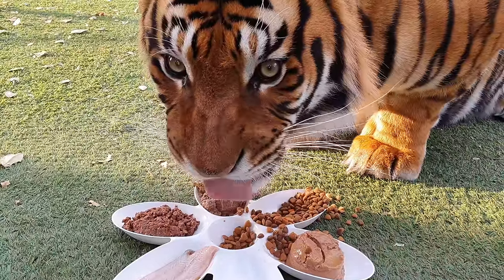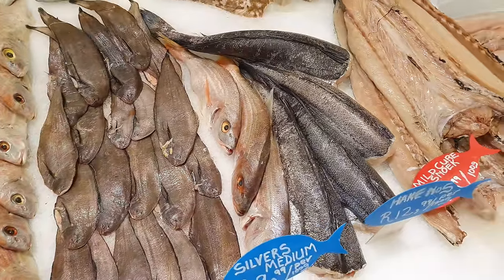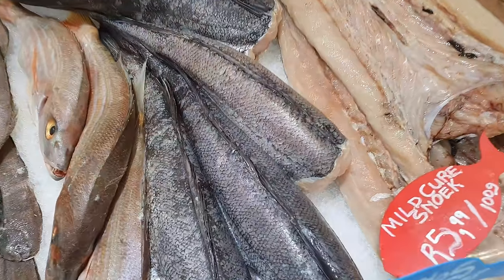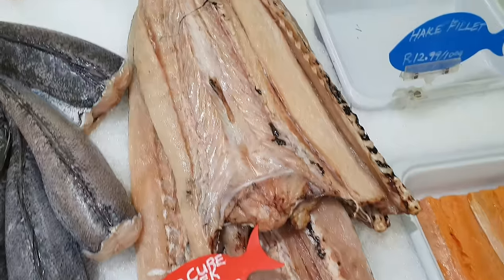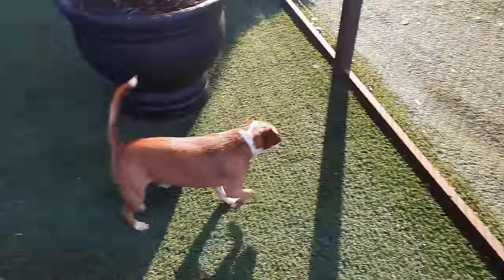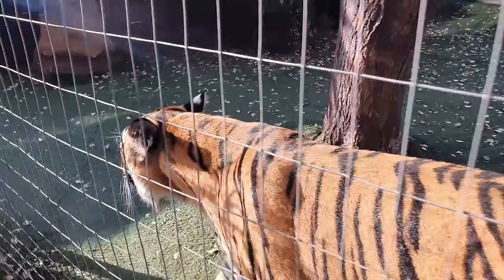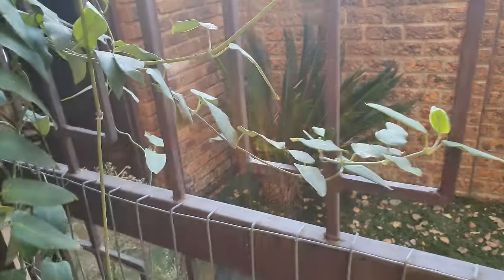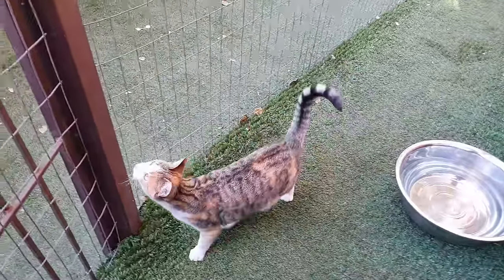Tigers reaction to more types of food !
Doing a quick test to see what the tigers would prefer to eat more often .
Tuna , Sole , Hake ,Chicken , Dry cat food , Baby cat food even Pilchard flavoured cat food .